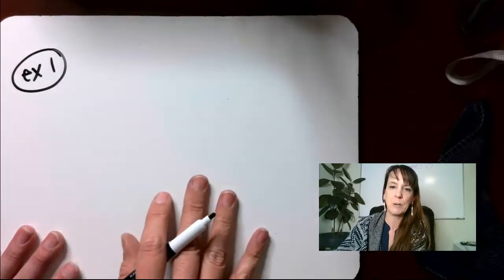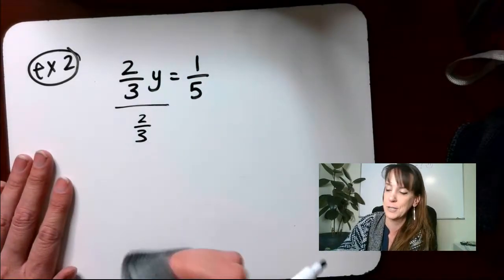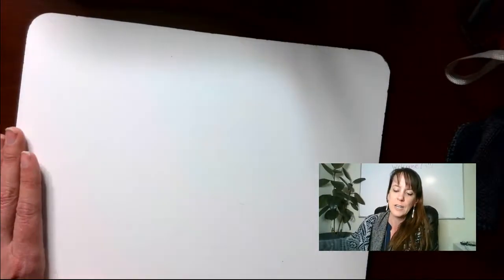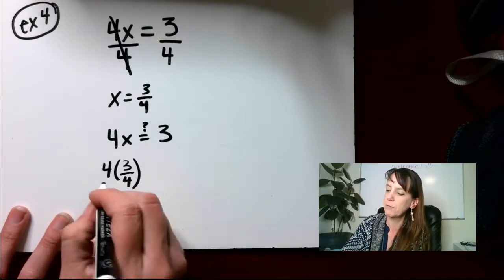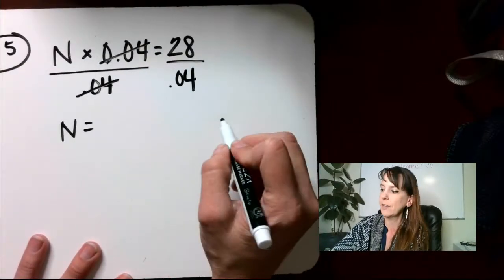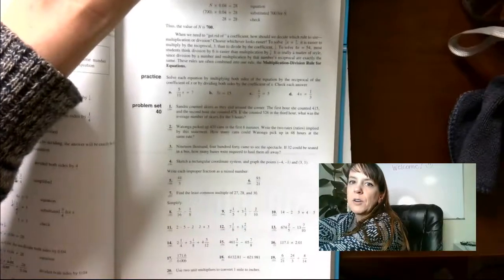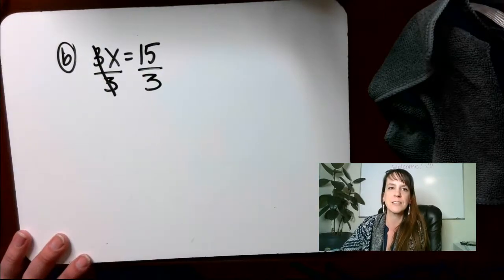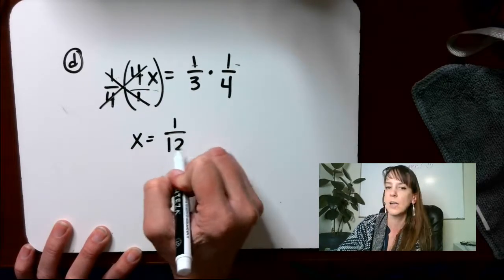40 Saxon Pre-Algebra, Reciprocals, Multiplication Rule, Division Rule, Solving Equations